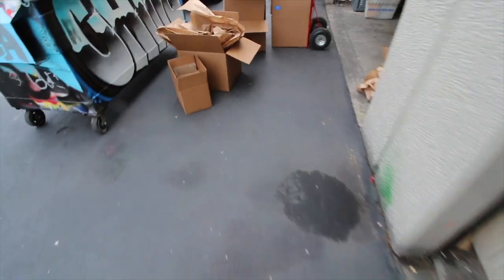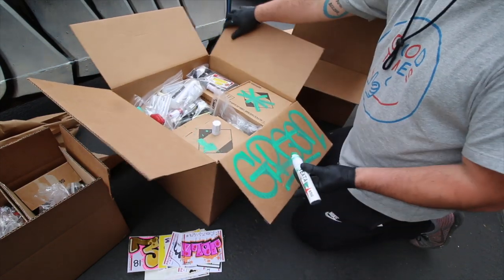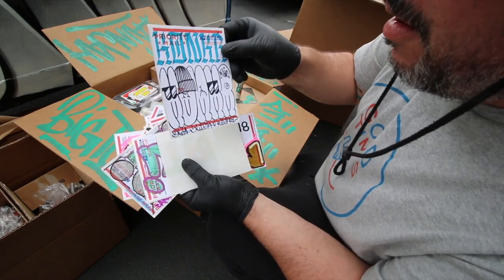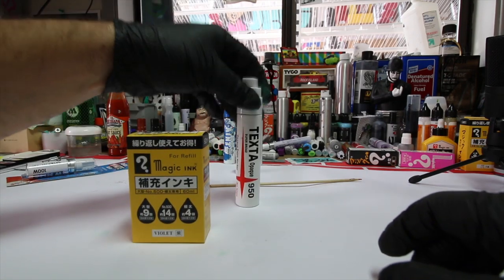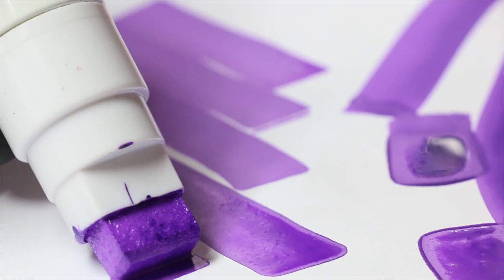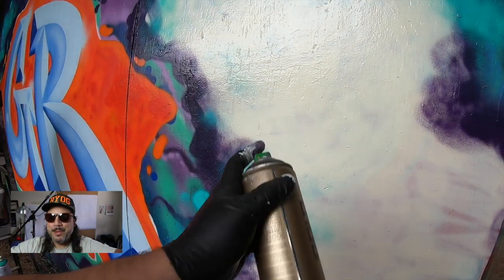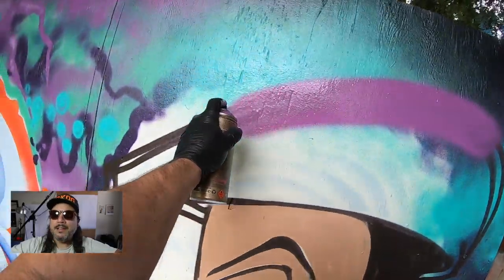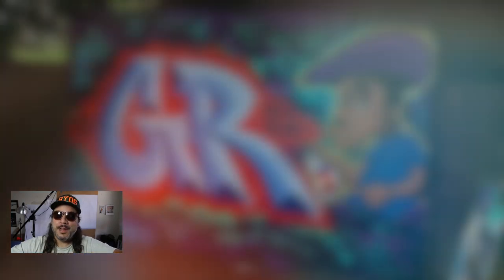The D Character + Magic Ink Mods [Graffiti Tips & Techniques]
In this content-rich video, GR hits off an order, mods a Texta marker and shows some steps to painting a wall. He also brings back the Bob steeze